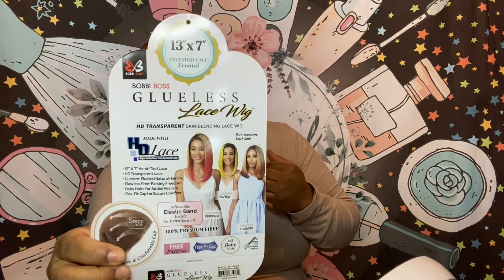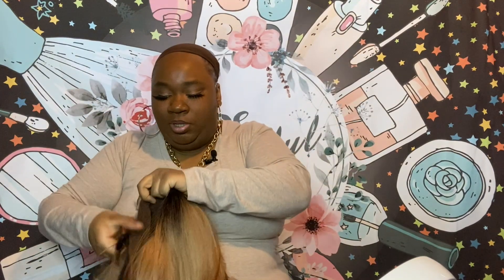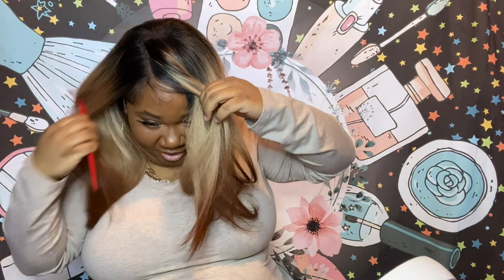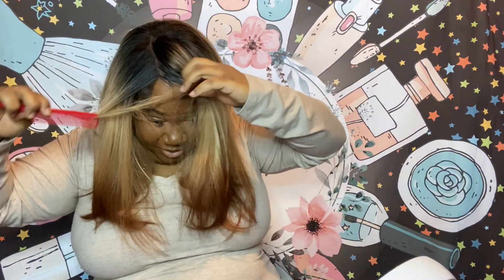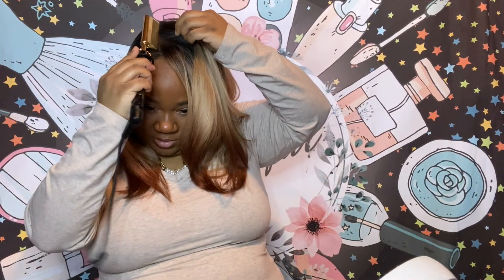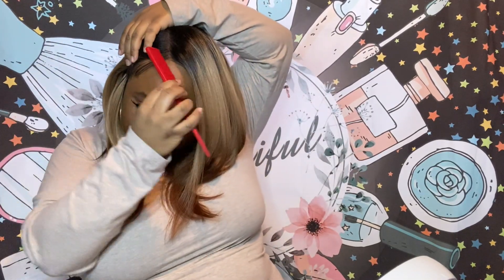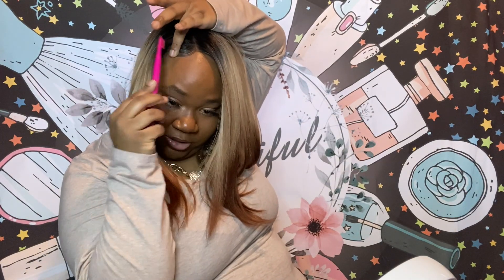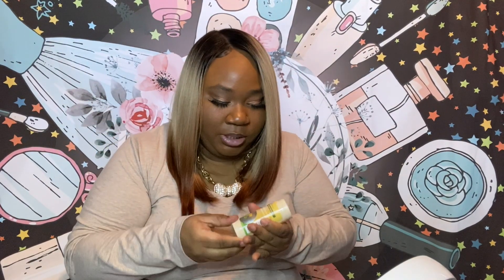Bobbi Boss Mabel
Filming Equipment
IPhone11Pro Max, Ring light

Editing
iMovie